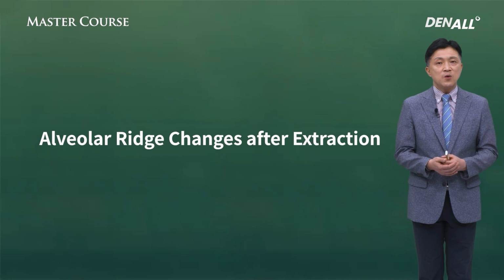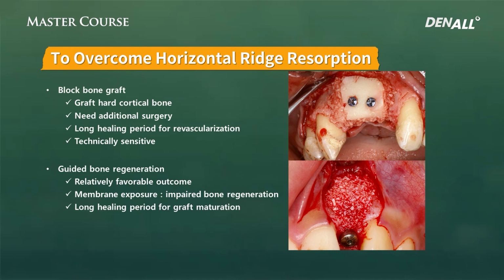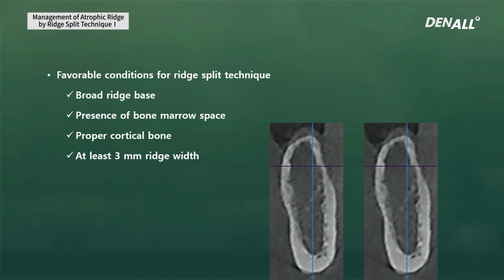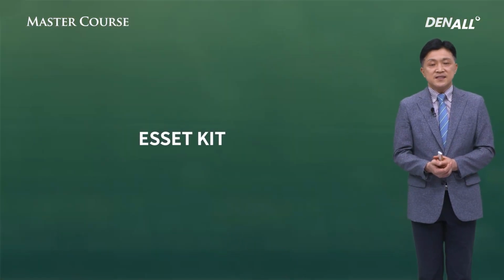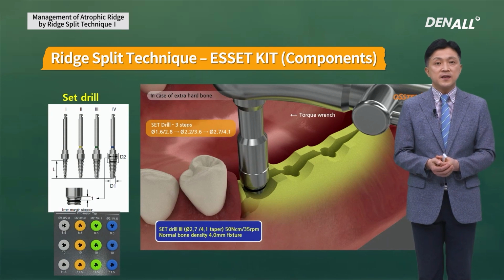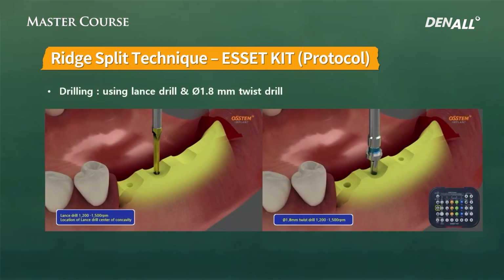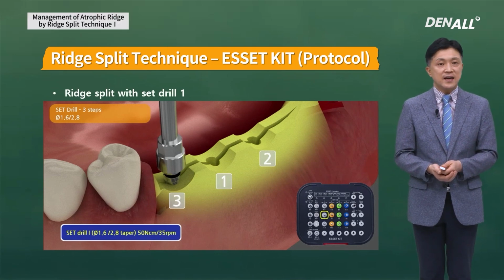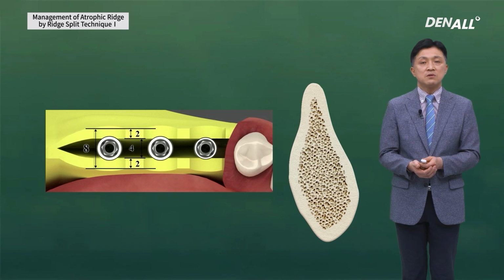[Master Course - SURGERY] Management of atrophic ridge by ridge split technique Ⅰ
0) INTRO [00:00]
1) Understanding and Application of the OneGuide System [01:00]
2) Summary [27:36]